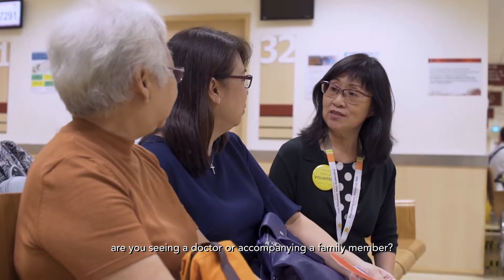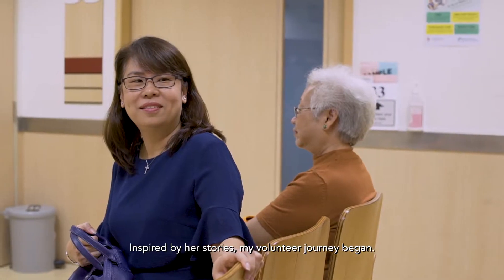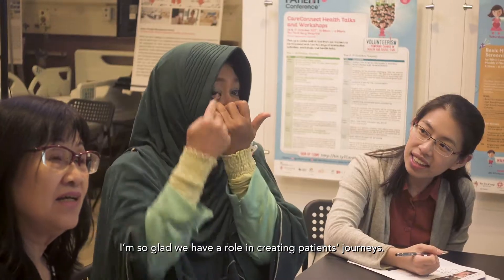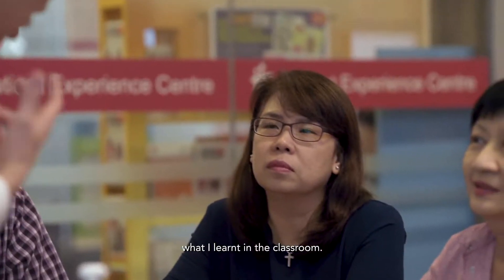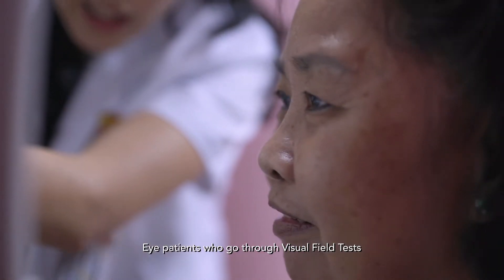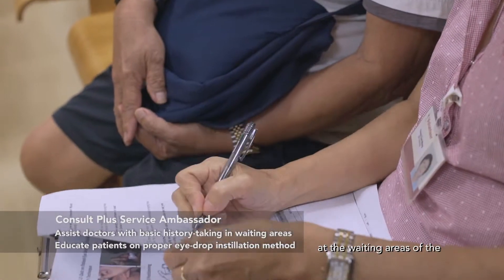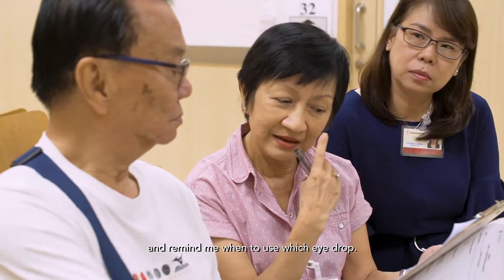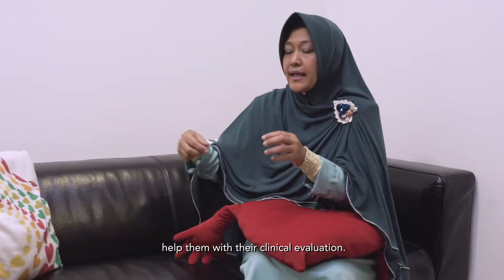Centre for Health Activation Eye Clinic Volunteer Programme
Some patients with vision issues can find it daunting when visiting the eye clinic. Others may also have problems complying with their eye-care regime at home. Through structured training and experiential learning, volunteers gain skills to help patients through 3 types of volunteer roles - Care Navigator and Befriender, Consult Plus Service Ambassador and being involved  in patient-empowerment and engagement. Watch this video to understand how volunteers in the Centre for Health Activation's Eye Clinic Volunteer Programme enhance patients' visit experience to the clinic and also help patients gain confidence in instilling eye-drops and undergoing the visual test.